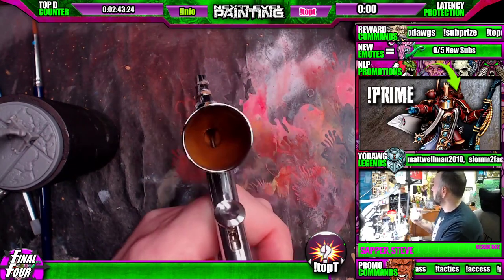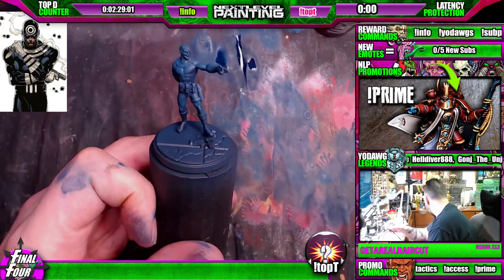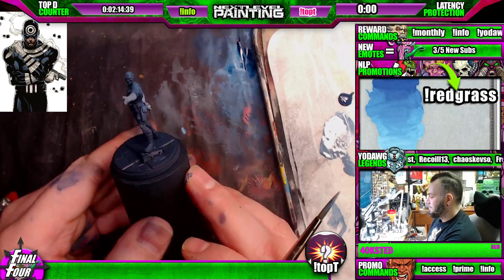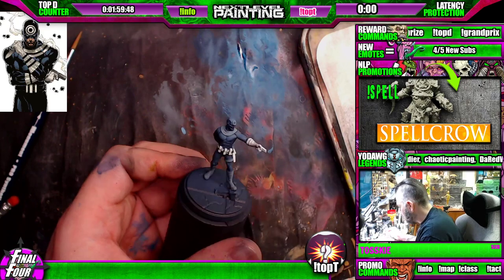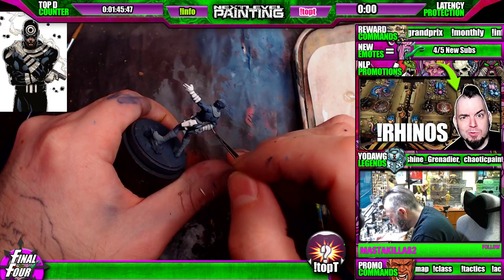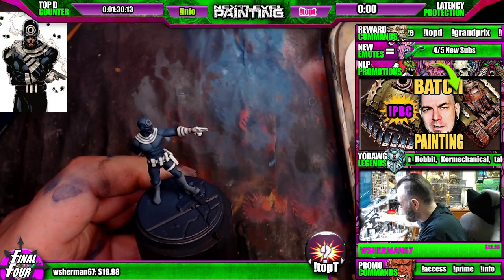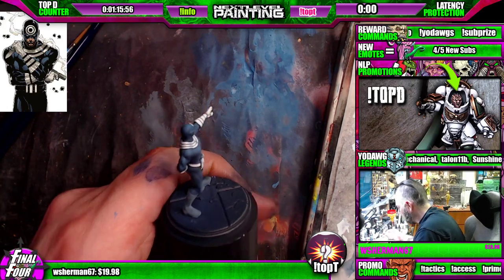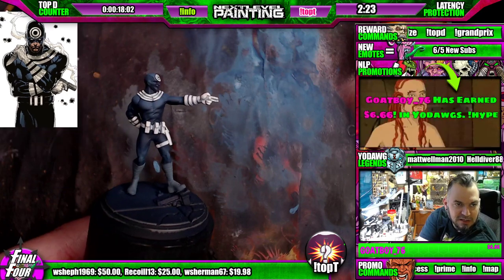How To Paint White | Bullseye VOL.I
Here is VOL.I of a multi part series. All long form content edited down from Twitch.